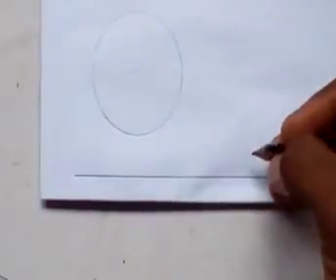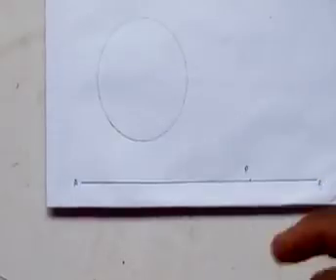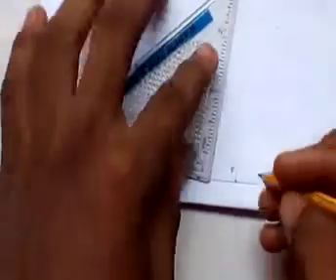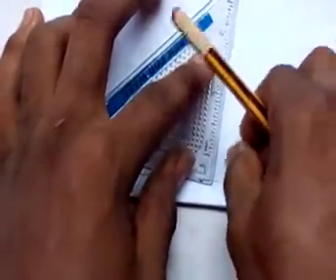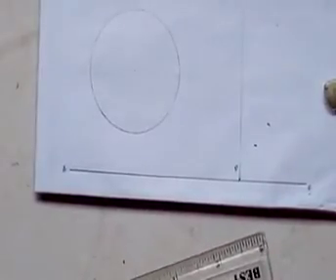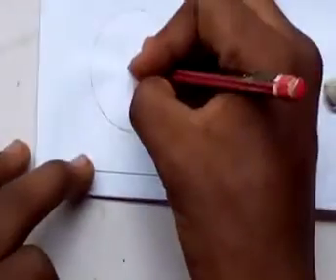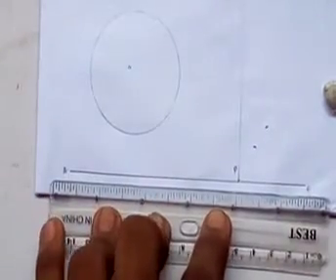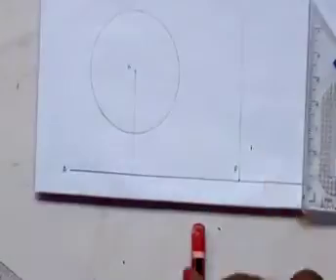TECHNICAL DRAWING:Ep51; circle touching given circle and line at a point